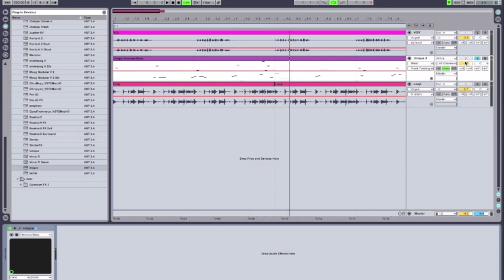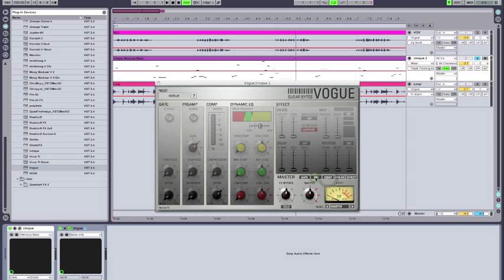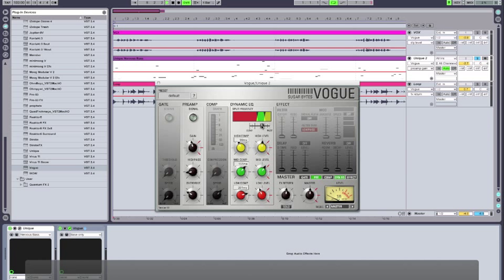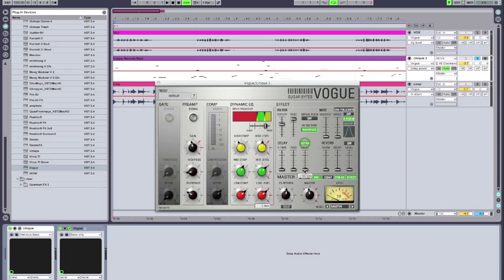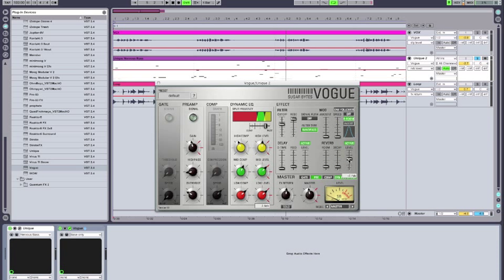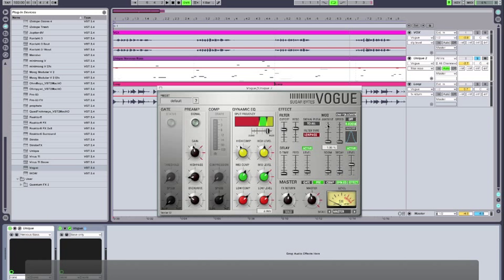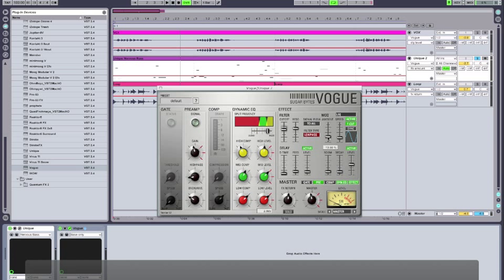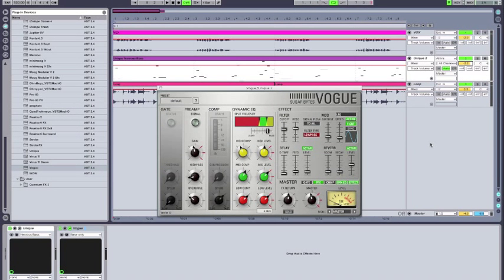Vogue Tutorial Part 3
Vespers shows us some cool stuff that can be done with
the Vogue channelstrip / compressor / multiband compressor / space delay VST/AU plugin by Sugar Bytes.